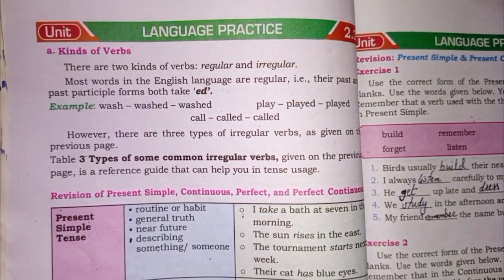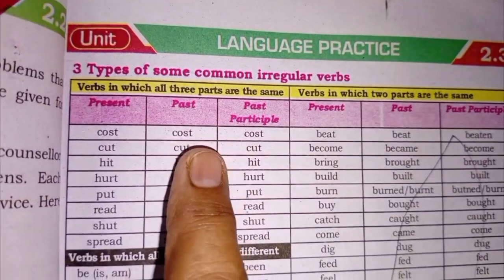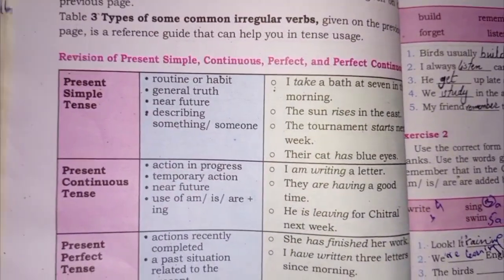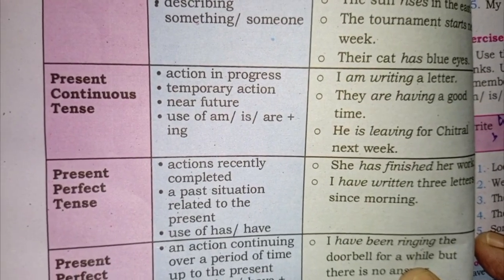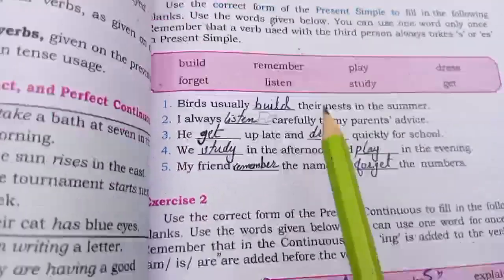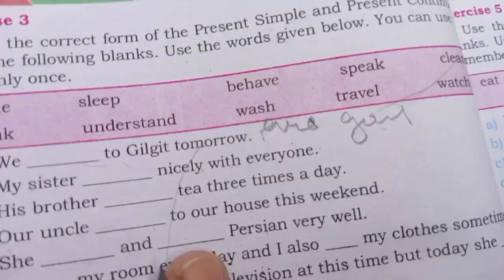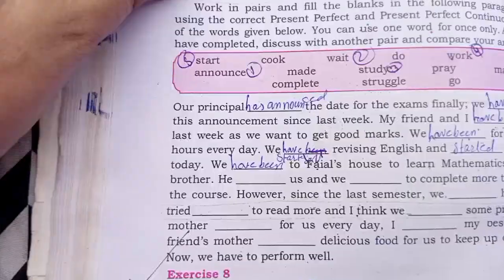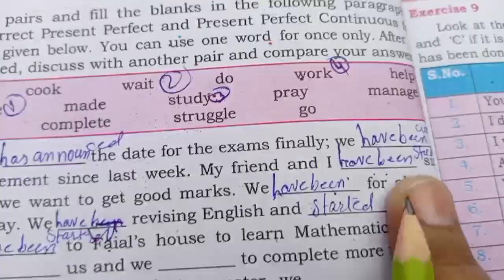Dignity of Work Class 10 | Types of Verbs & Tenses | Solved Exercise 1-9 | English Grammar Lessonl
Learn "Dignity of Work" from Class 10 English Book Unit 2.3
This video covers Types of Verbs, Tenses, and Fully Solved Exercise 1 to 9 with easy explanations.

What you'll learn:
✅ Dignity of Work Summary and Explanation
✅ Types of Verbs: Action, Helping, Linking Verbs
✅ Tenses: Present, Past, Future with examples
✅ Solved Exercise 1-9 from New English Book
Full Video Length: 28:00 Minutes

TIMESTAMPS:
00:00 - Introduction to Dignity of Work
02:15 - Dignity of Work Summary & Explanation
05:40 - Types of Verbs Explained with Examples
11:20 - Tenses: Present, Past, Future Tense
16:05 - Solved Exercise 1-3
19:30 - Solved Exercise 4-6
23:45 - Solved Exercise 7-9
27:10 - Important Grammar Tips & Conclusion

📚 Book: Secondary Stage English Book Two For Class 10
📺 Channel: @zaidieducationaltv